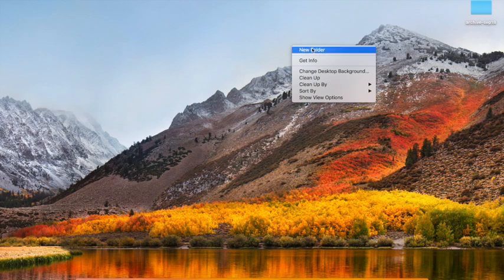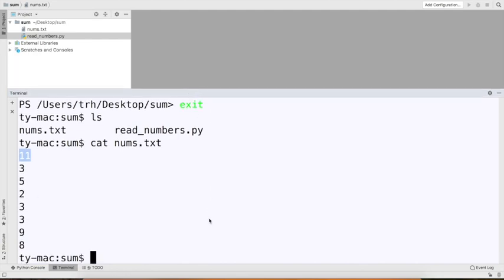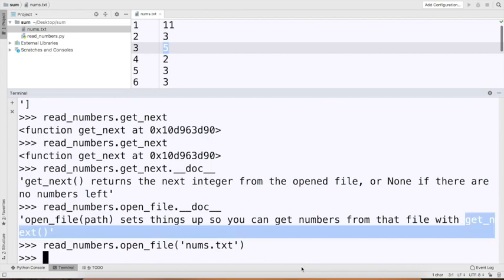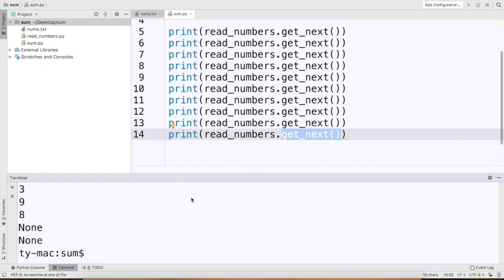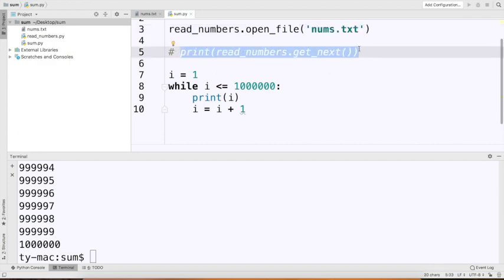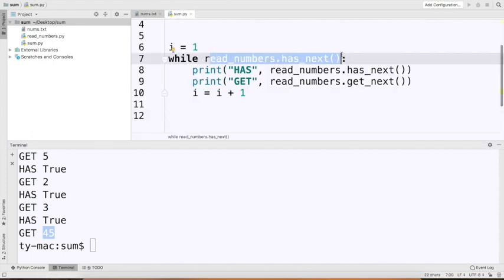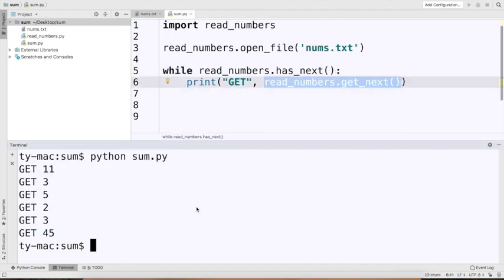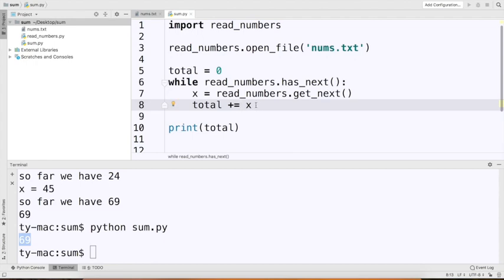CS301 - Summing Numbers in a File (Looping Example)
I wanted to go through this a bit slower in video form since the demo in class was too fast.